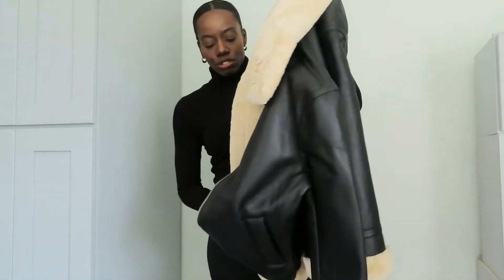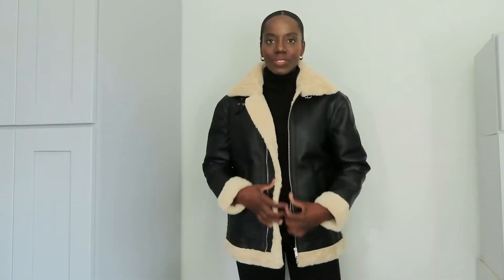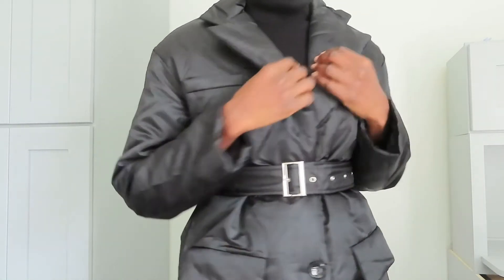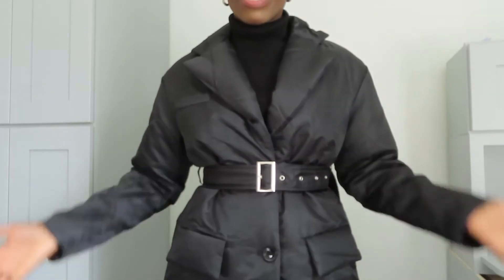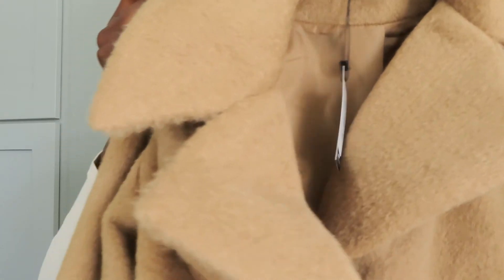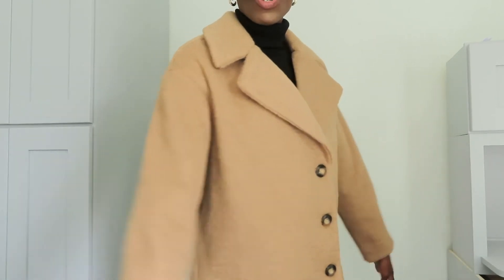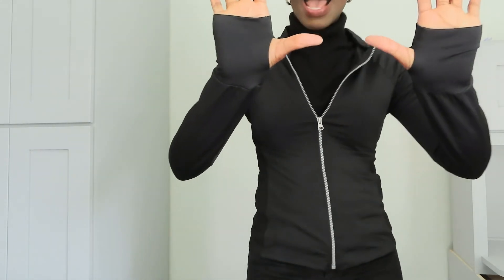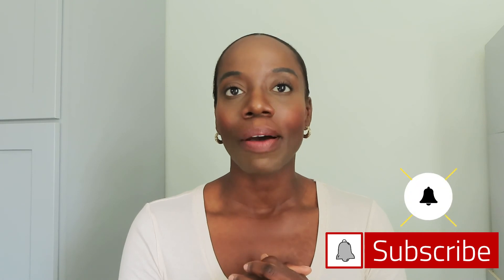PRETTY LITTLE THING TRY ON HAUL | FALL/WINTER COATS | TALYSHA MARCELLUS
LET’S CONNECT